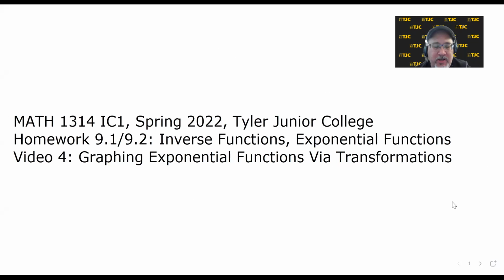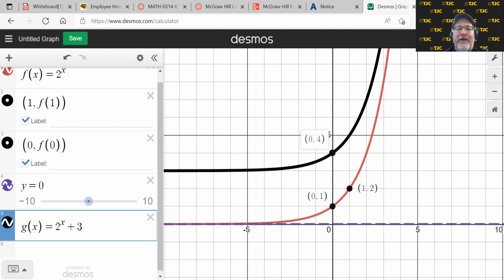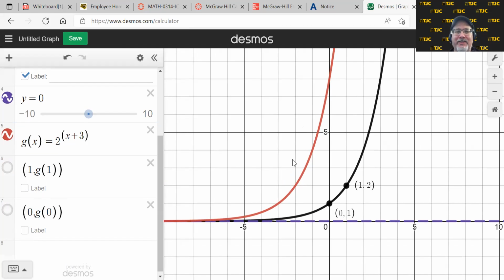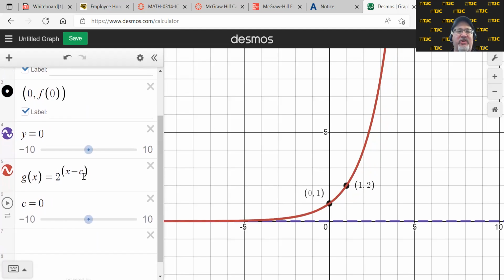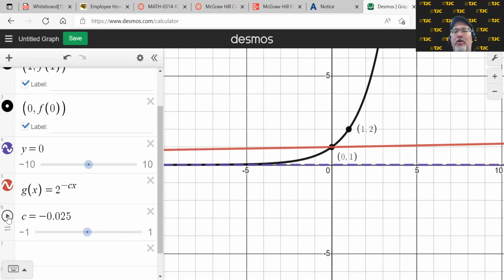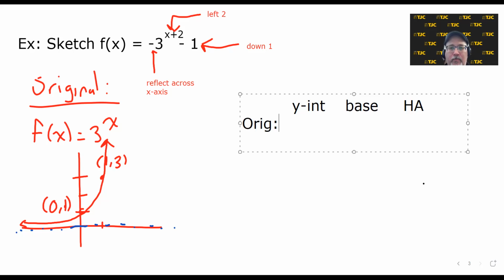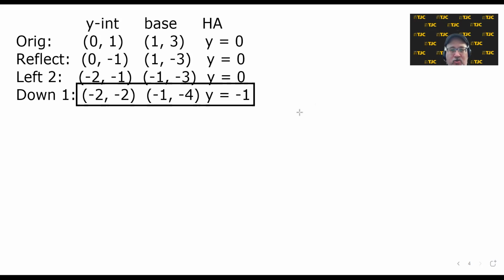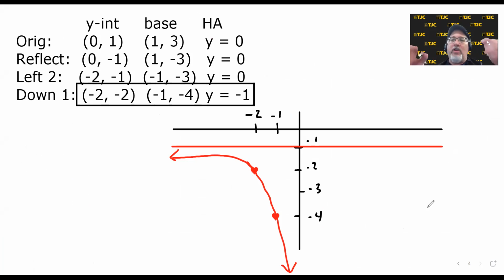MATH 1314 IC1 Homework 9.1/9.2 video 4 - Graphing Exponential Functions via Transformations